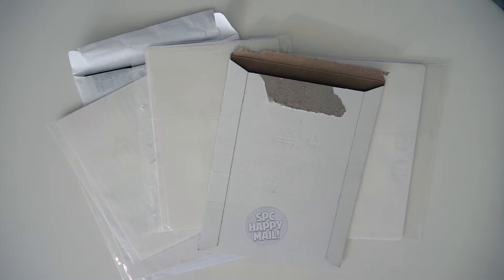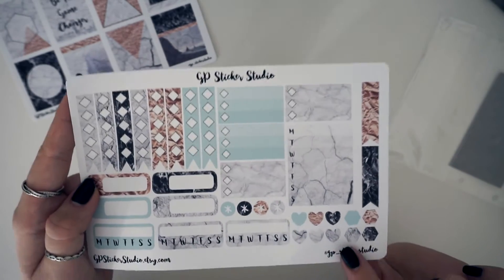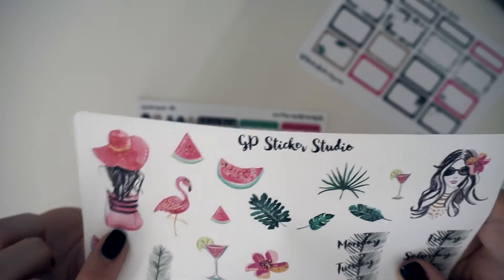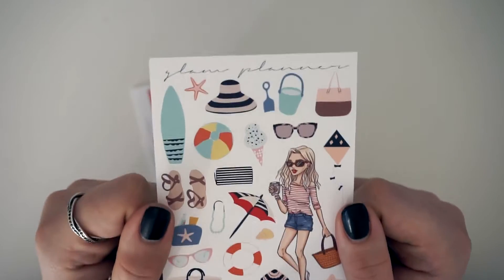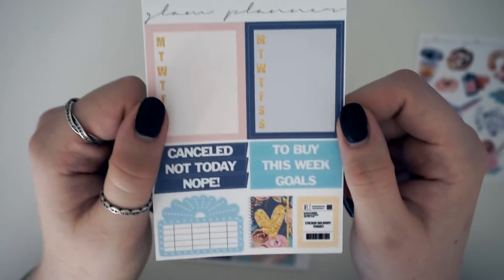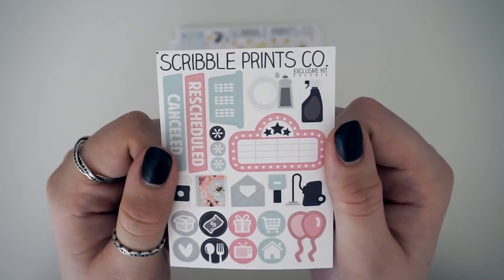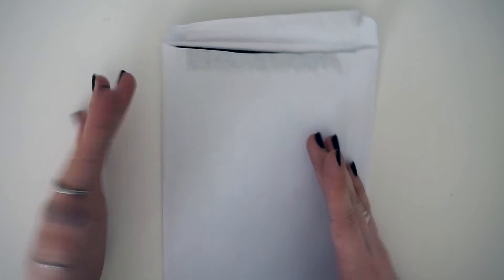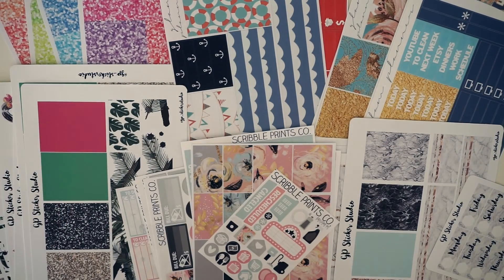Etsy haul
Shops mentioned:
GP Sticker Studio
Glam Planner
Scribble Prints Co